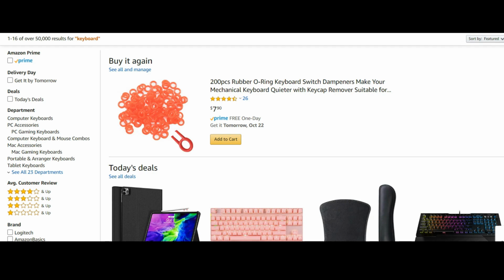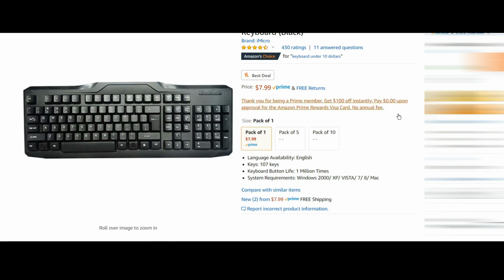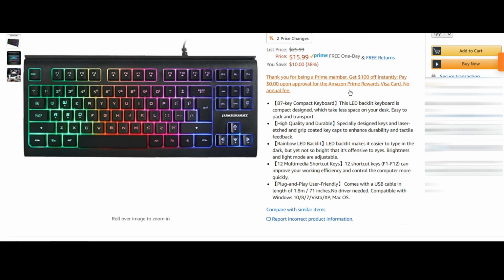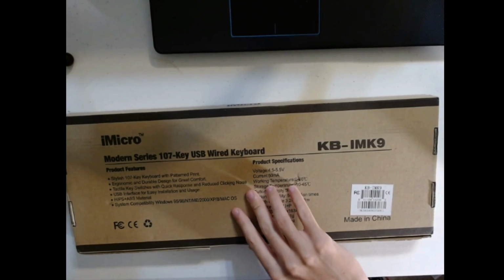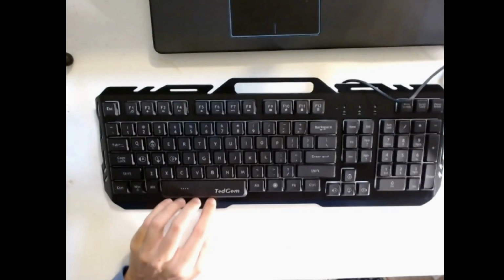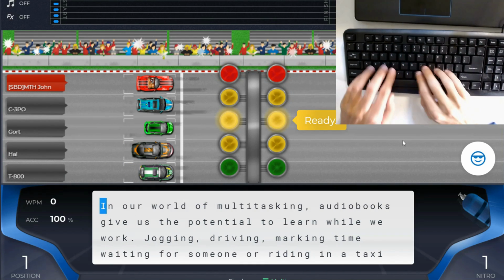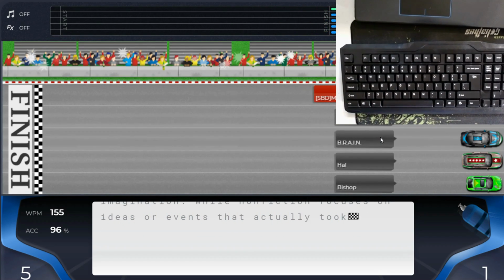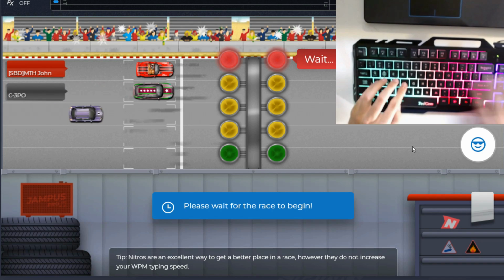Trying out the CHEAPEST keyboards on Amazon!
This is a little bit of a longer video so I have included timestamps below :)

I enjoyed filming this and I think it's a good reminder that you don't need to spend a ton of money to get to be a good typist.  Yeah, you'll probably want something nicer than the keyboards I've shown here, but there's nothing seriously wrong with these ones that I tried and you can certainly make them work.

Timestamps:
0:00 shopping
3:50 unboxing
7:10 testing
13:20 final thoughts